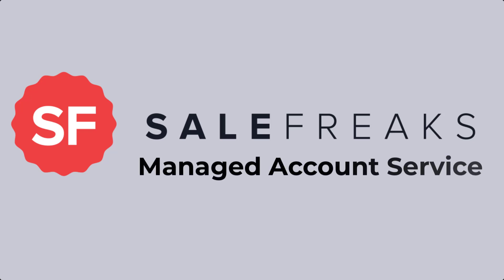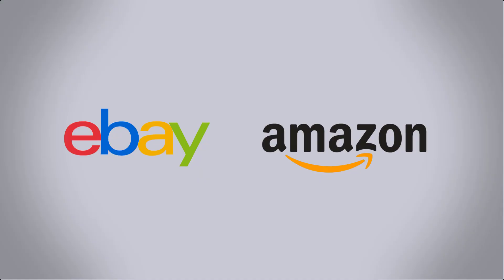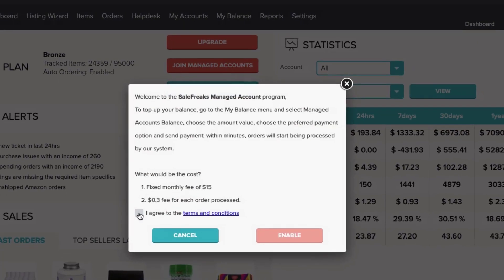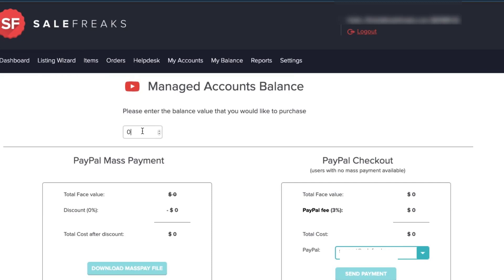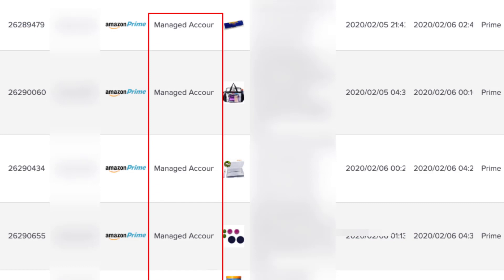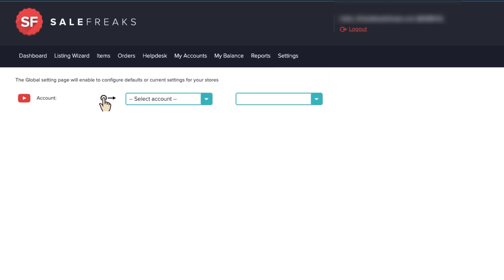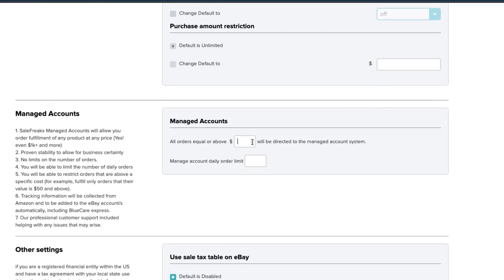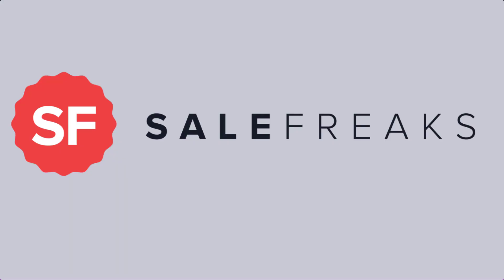Managed Accounts on SF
Introducing SaleFreaks managed accounts, set it up in few shorts steps!